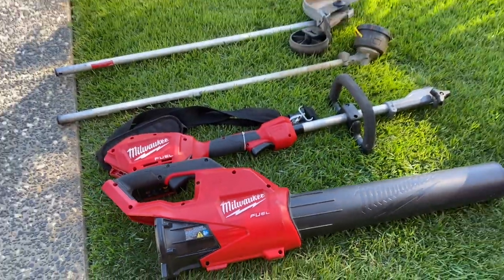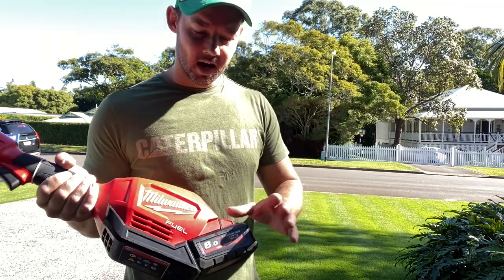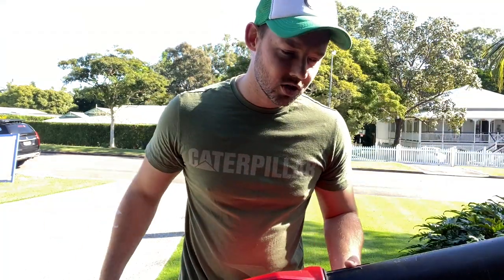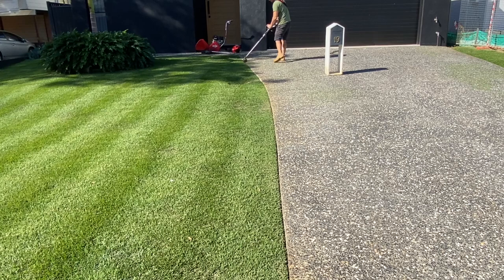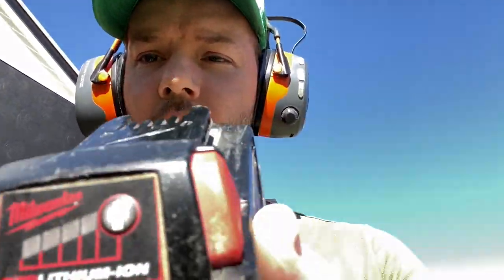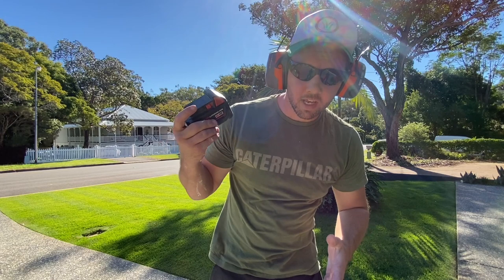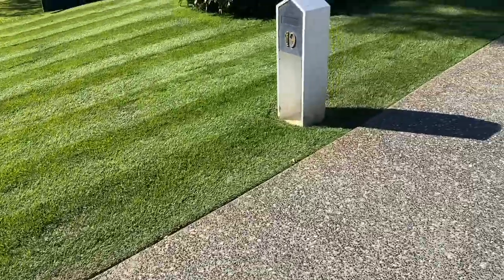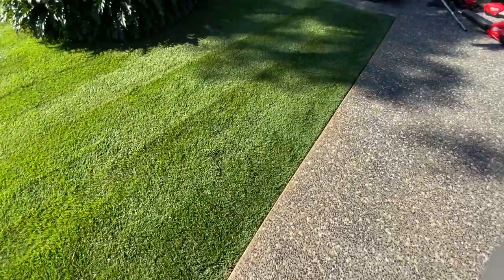Milwaukee M18 trimmer edger blower for a perfect lawn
In this video I'm showing off the Milwaukee m18 lawn equipment. The blower and the powerhead which has the trimmer and edger.
The lawn mower I'm using is a Scott bonnar rover 45 cylinder mower.
If you're interested in more information about these products, please let me know.